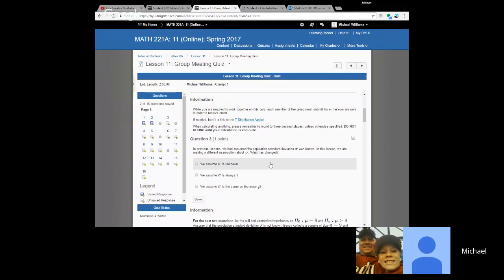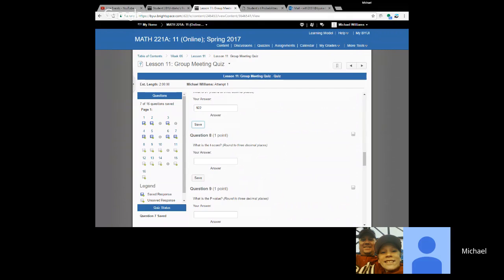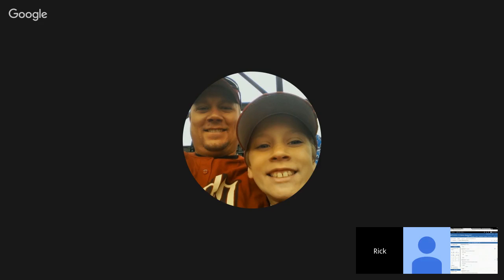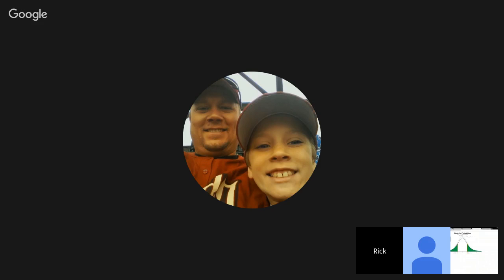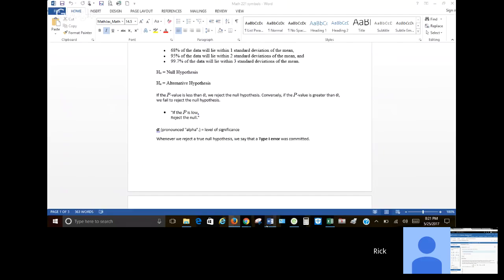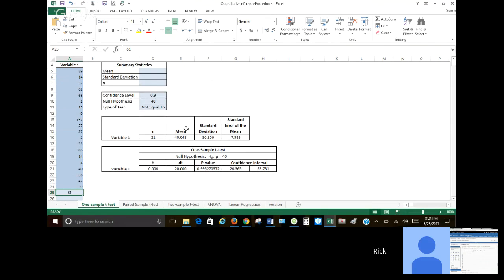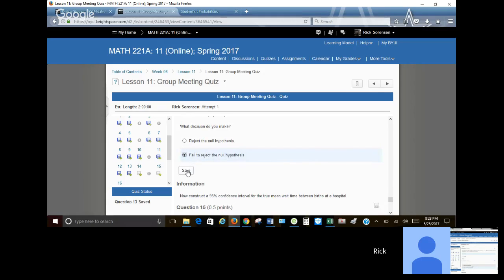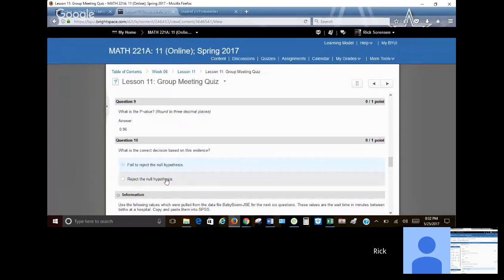Math 221A gr. 7 les. 11 meeting